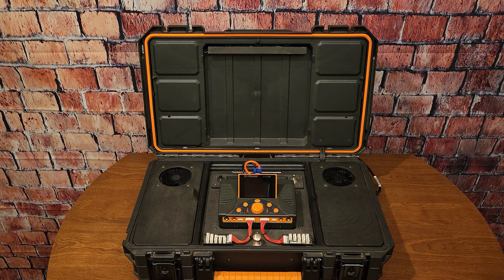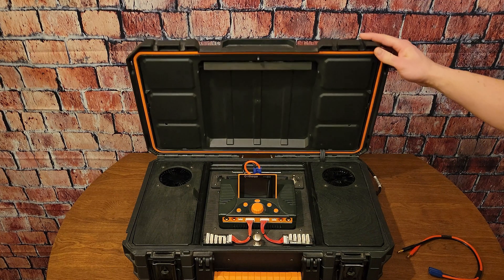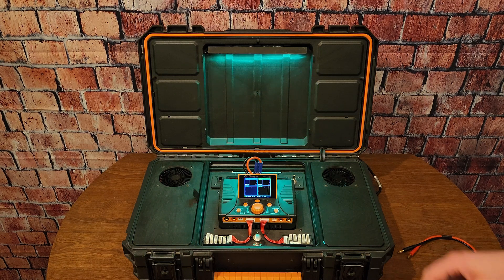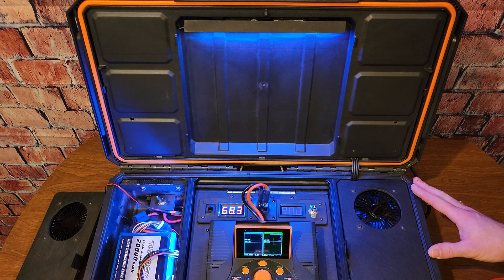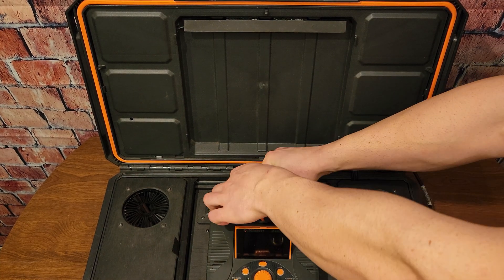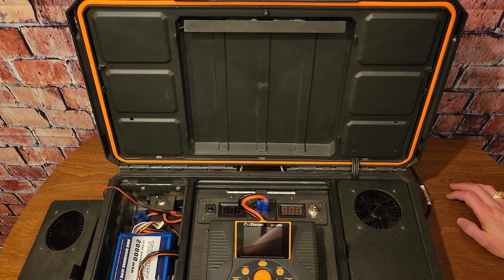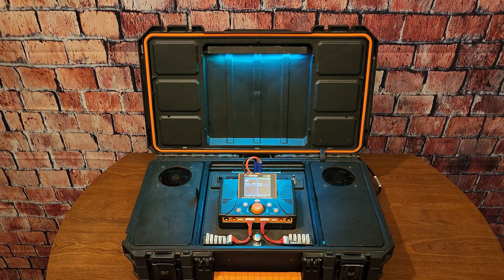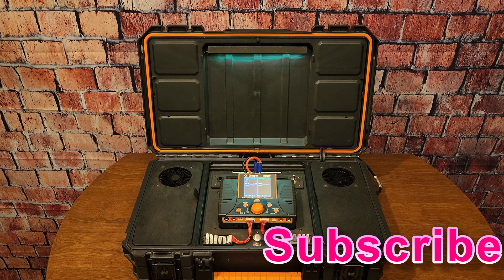Epic RC Charging Station with iCharger 406 Duo... Part 2- The Upgrades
In this video, I explain the upgrades/changes I made to my RC charging station in 2017.

Here is a link to the original video that provides a more technical view and explanation of the different parts:

Here are links to some of the products that went into this project:

Rigid 22in Pro Organizer
RIDGID 22 in. Pro Organizer, Black-221735 - The Home Depot

Heat Shrink Wrap

80mmx80mmx20mm Cooling Fans

Icharger 406 Duo
iCharger 406Duo - ProgressiveRC

Panel Mount Plug Adapter Power Connector Socket

40mm x 40mm x 10mm 4010 12V

Standard Computer Power Extension Cord 10A

DROK 0.56 Inch DC 3-30V Digital Voltmeter

Turnigy High Capacity Batteries 20000mAh 6S 12C Drone Lipo Pack w/XT90 | HobbyKing

Custom Acrylic Turbine Computer Fan Grill 80mm